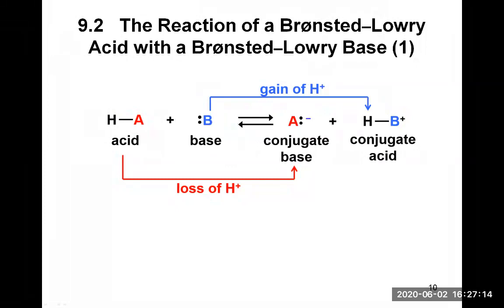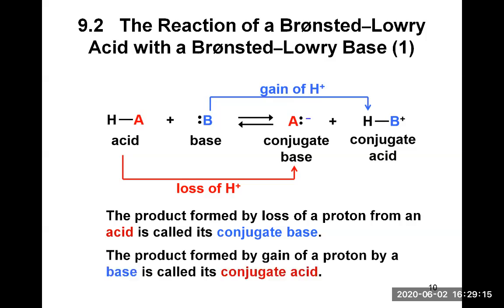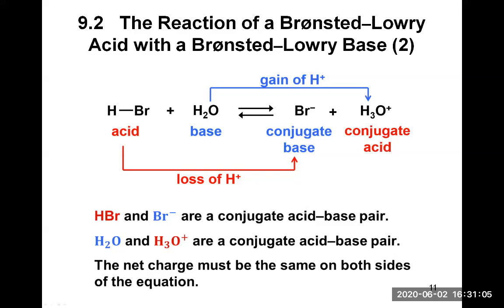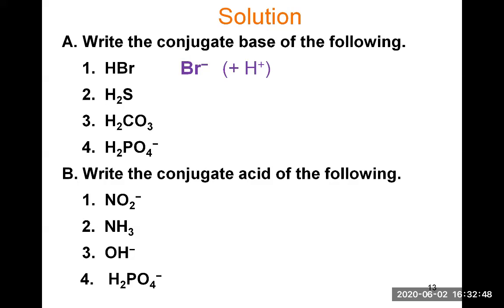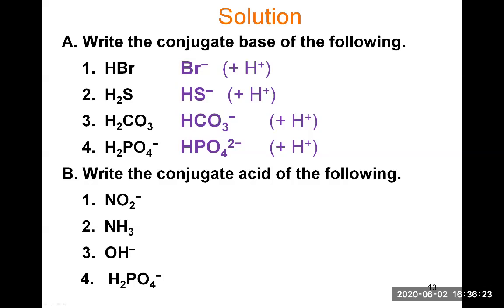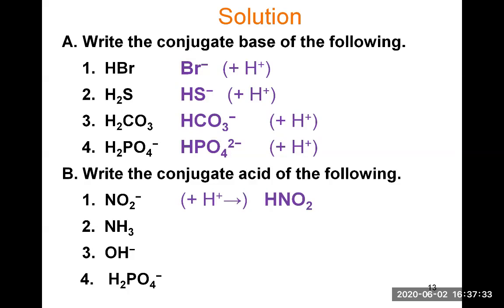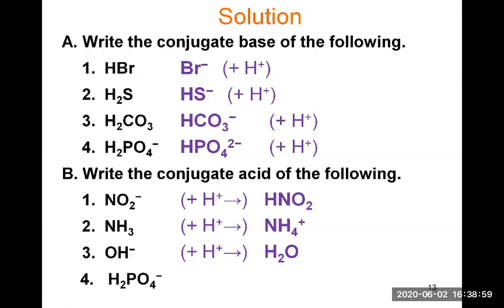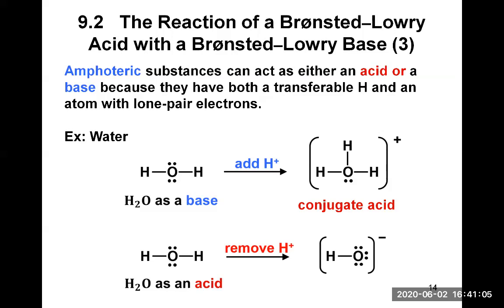Chapter 9 Section 9.2 Bronsted-Lowry Acid Base Reaction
This section goes over what a Bronsted-Lowry acid base reaction looks like, given that it corresponds to the transfer of a proton from an acid to a base.  We will learn to recognize conjugate acid base pairs and write the conjugate acid formula of a base and the conjugate base formula of an acid.